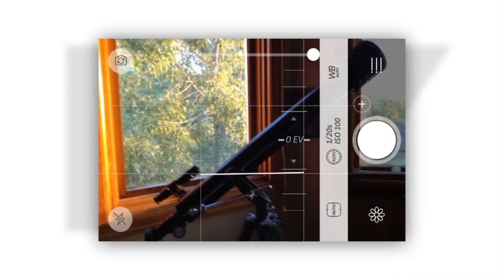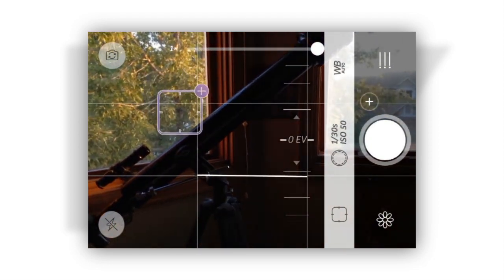DIY Mobile Media Ministry - Still Image Creation - Part 2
Still images form a foundation for a lot of social media and other ministry work. But how can you learn to make better images, even using the device that's probably already in your hand or pocket?

This is the second of a set of three brief videos to help you create more interesting and effective still images for your ministry. In this segment, we talk about technical issues, like how we control light, focus, stability, and what I think about before I shoot.

We're using mobile devices in this series, so you don't have to worry if you think you don't have a fancy enough camera. These ideas and tips work for any device with a camera.

This video was shot using (old) mobile phones! You can do it!